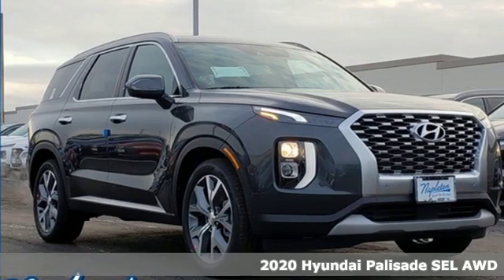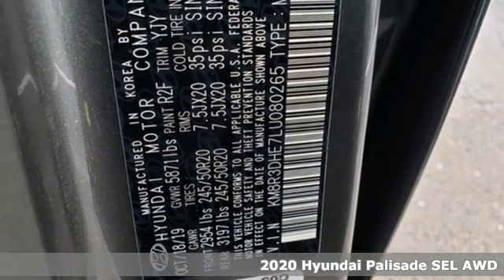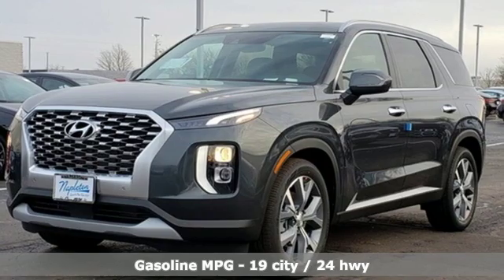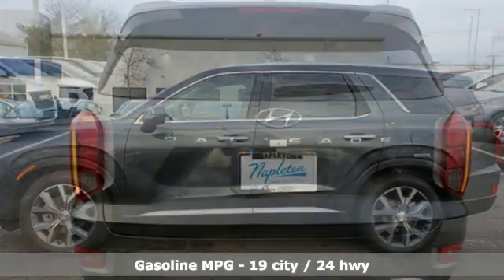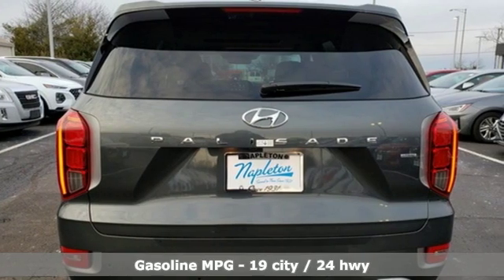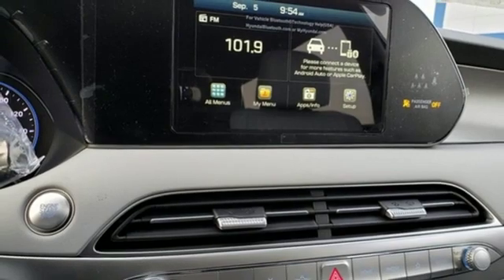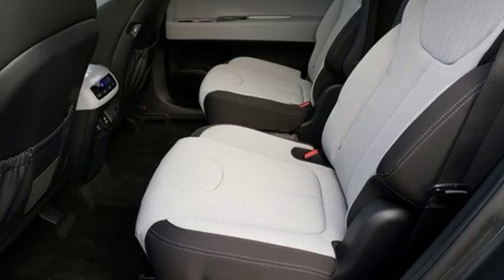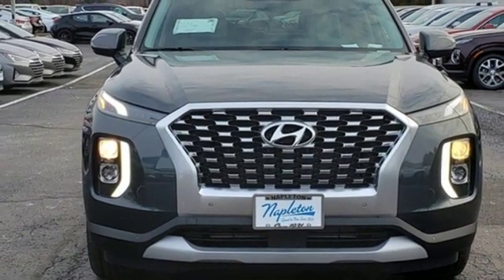New 2020 Hyundai Palisade Aurora IL Chicago, IL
Year: 2020
Make: Hyundai
Model: Palisade
Trim: SEL
Engine: V6
Transmission: 8-Speed Automatic with SHIFTRONIC
Color: Green
Interior: Black/Gray
Stock #: H16492
VIN: KM8R3DHE7LU080265

Address:
4333 Ogden Ave